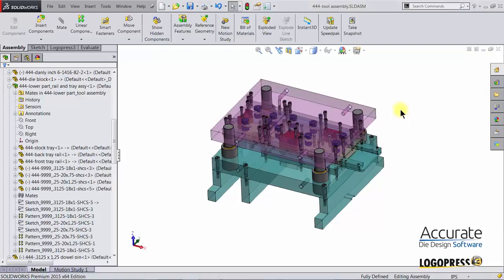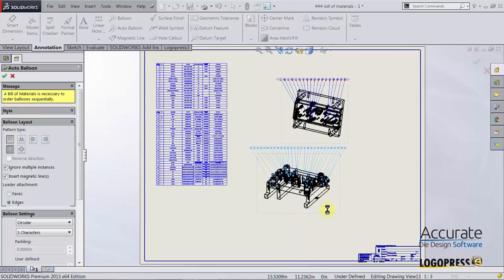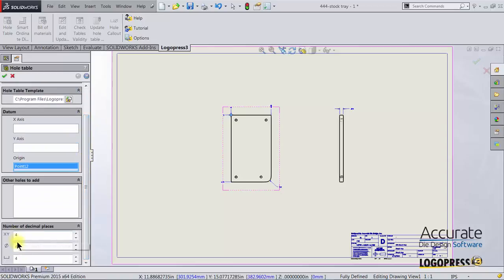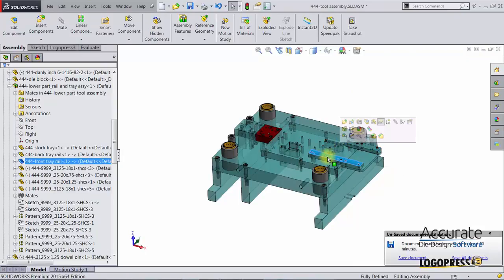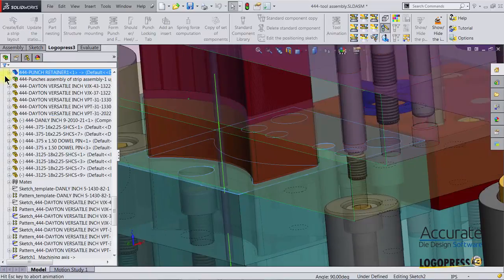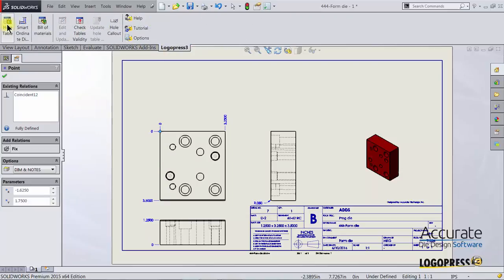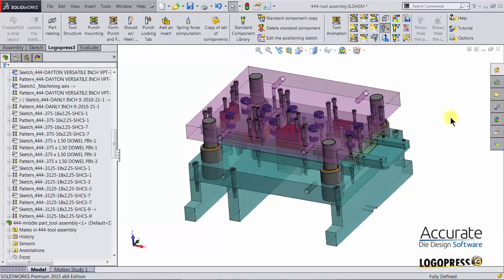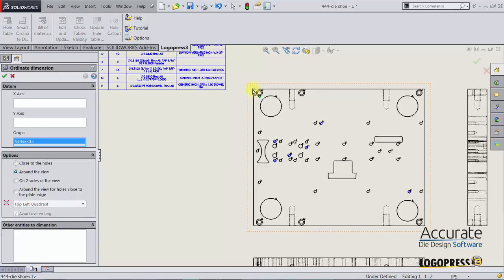Complete LogoPress Die Design Part 2 - BOM and Detail Drawings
Complete detail drawings and Bill of Materials of a completed die design